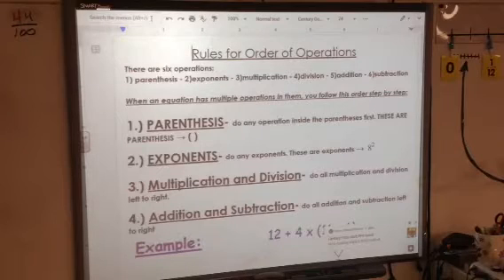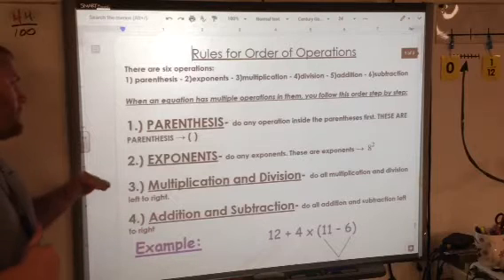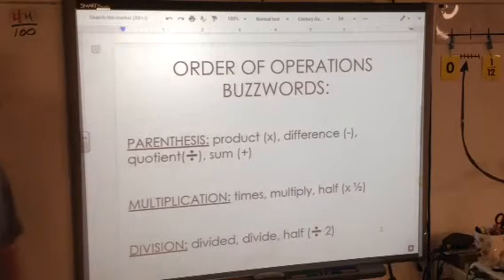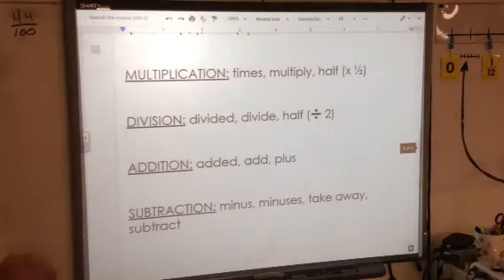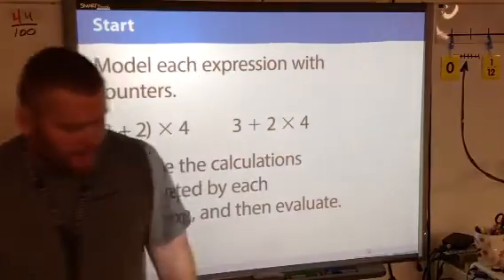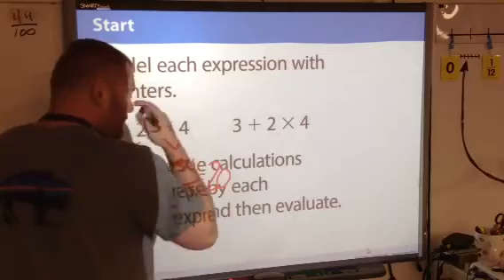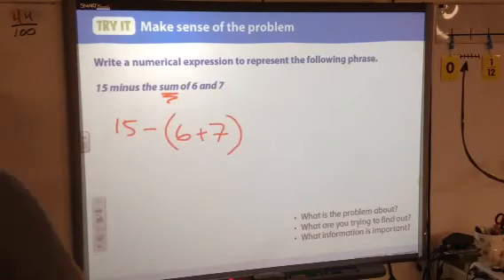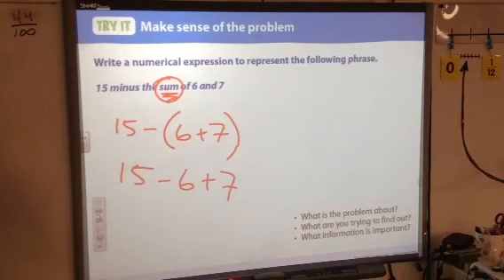Lesson 30- Session 3- p.635